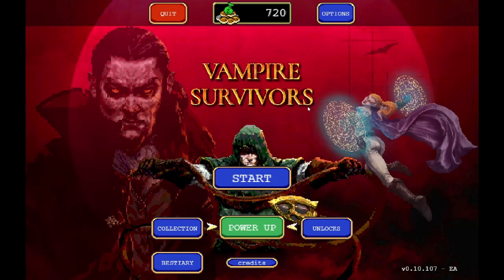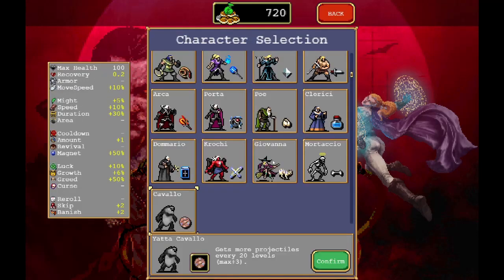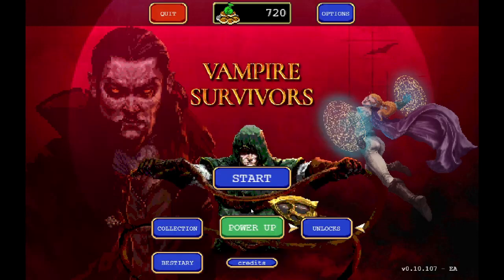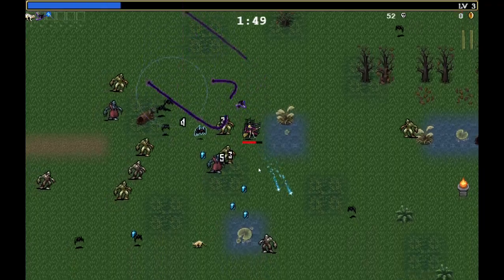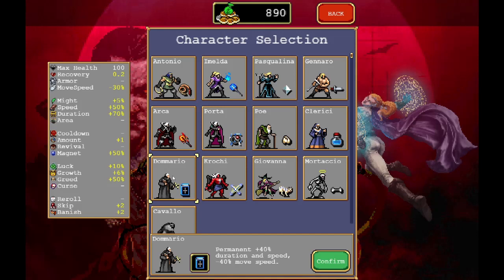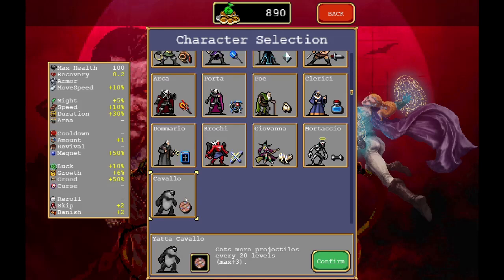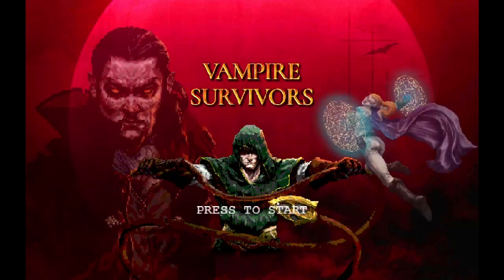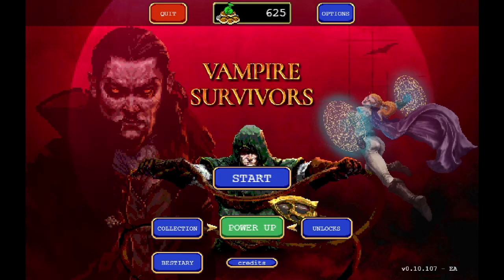Vampire Survivors Part 16 Giovanna and Dommario + Poe on Bonus map